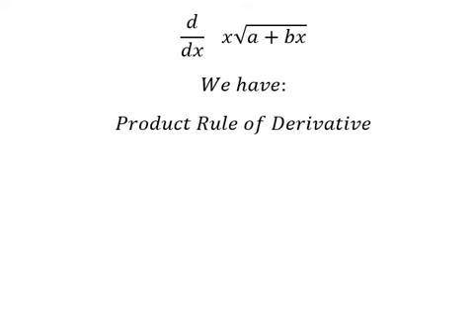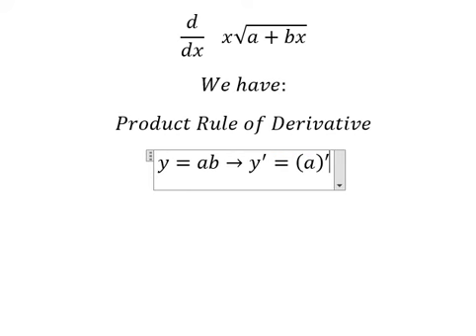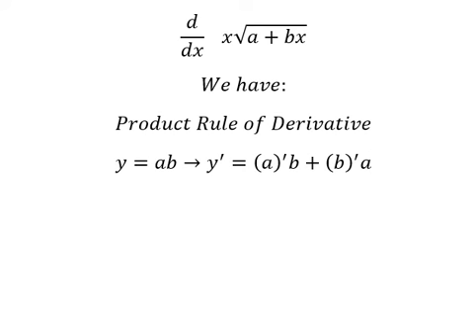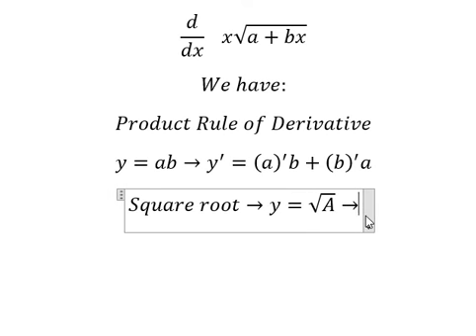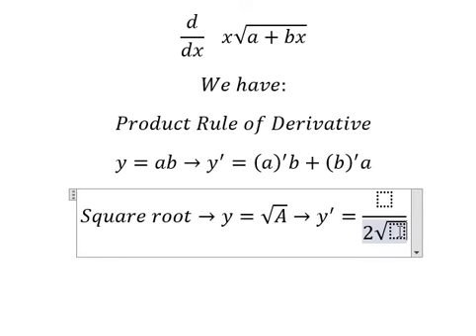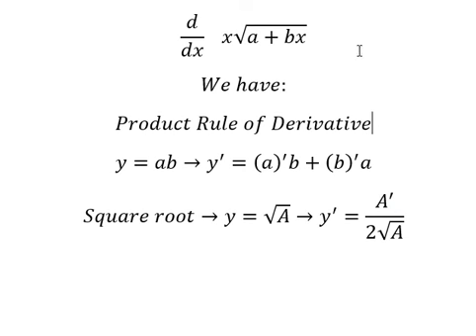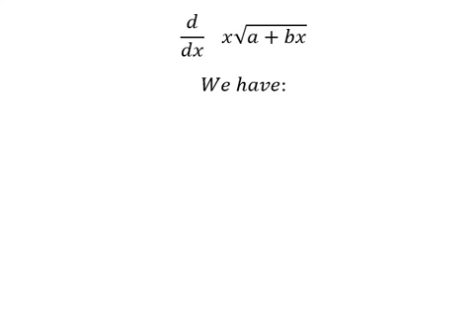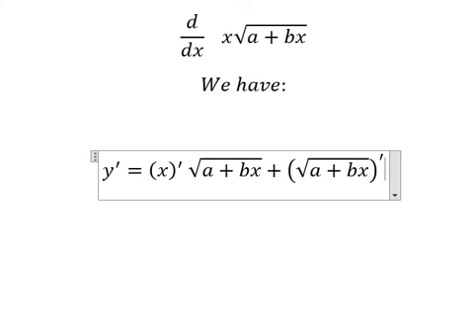Calculus Help: First derivative - d/dx x√(a+bx) - Techniques - Power, Product, Square Root Rule